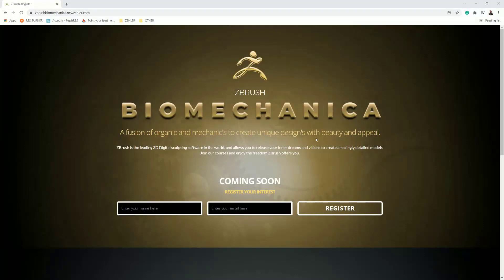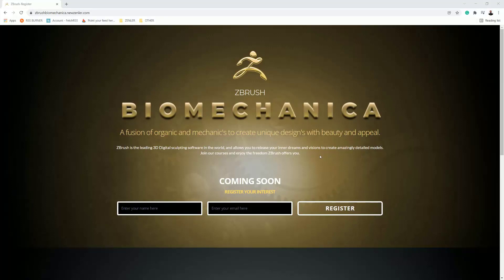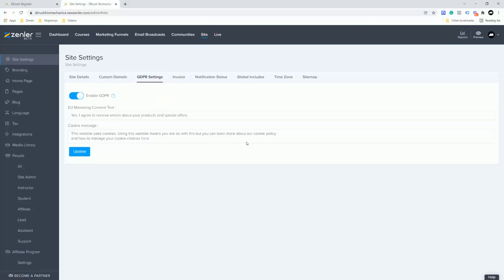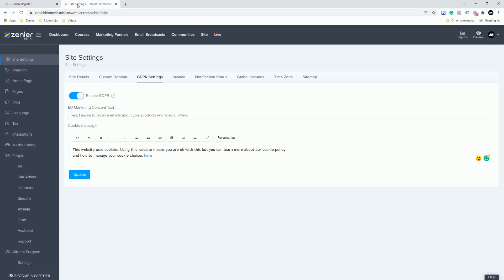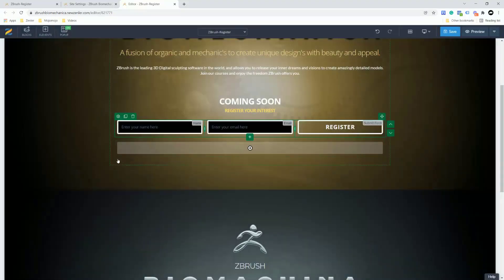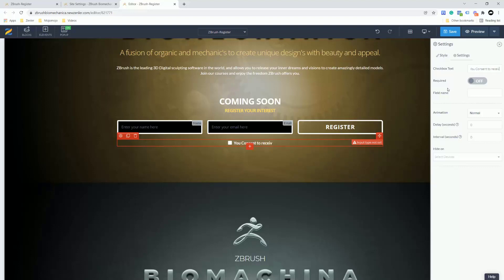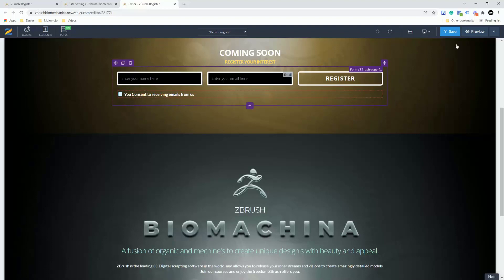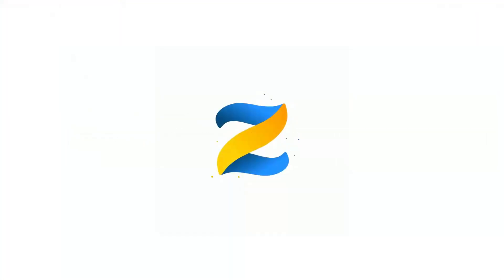ZenlerFBH - Turning on GDPR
Another FaceBook FBH helping our users

In this workshop I will show you how to turn on the GDPR settings for your site and also how to set up a custom checkbox for collecting the consent from users if you need to.

askzenler​​​​fbh
ABOUT ZENLER